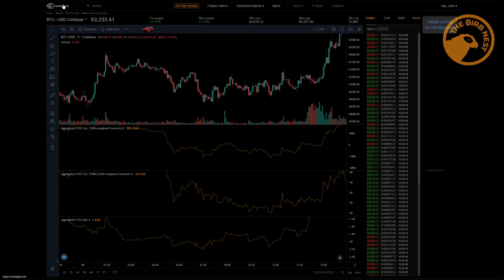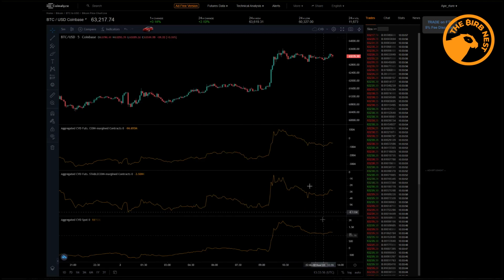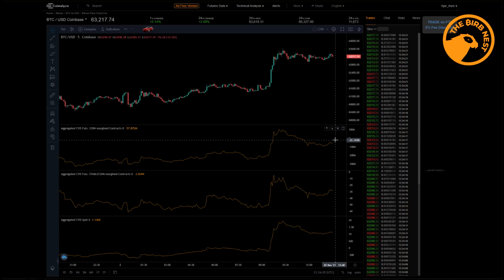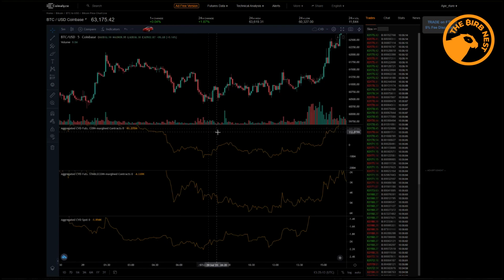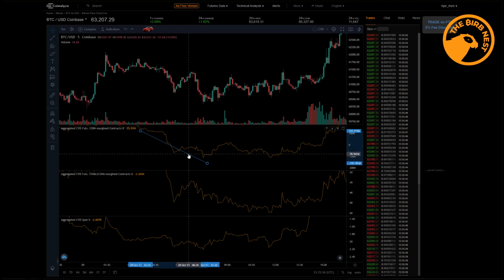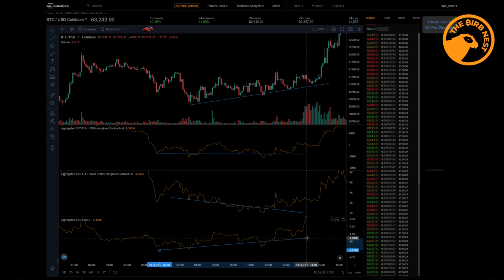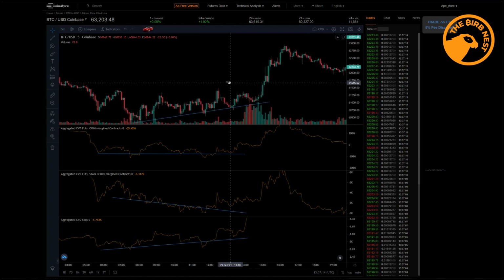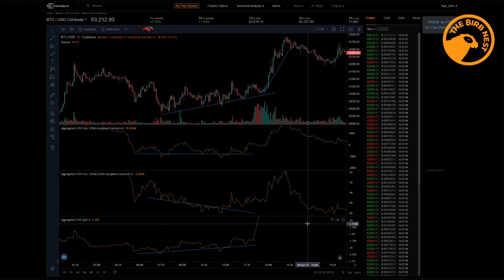PROFIT FROM SQUEEZING SHORTS WITH THIS CVD STRATEGY!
Ape/rture explains this setup on BTC in CVD can give information on a coming short squeeze. These short squeezes are notorious for impulse moves up.

Earn up to $50 USD worth of CRO when signing up with the following
Enjoy the following Incentives for new users:
● Earn up to 10% p.a by staking CRO
● 2% Deposit Bonus
● Earn 0.1% on Taker Orders